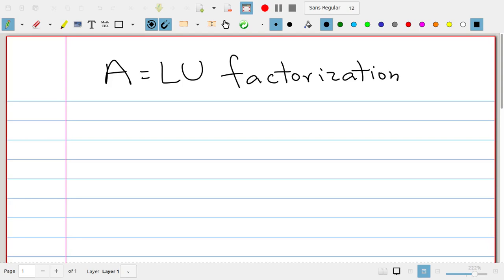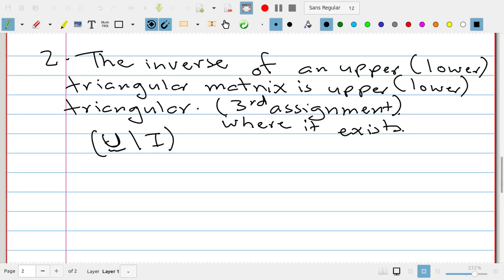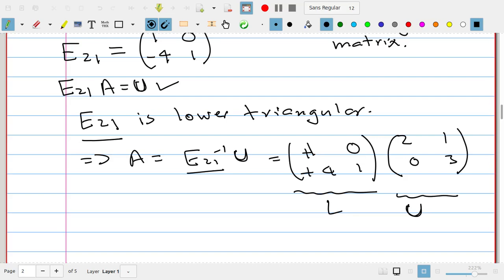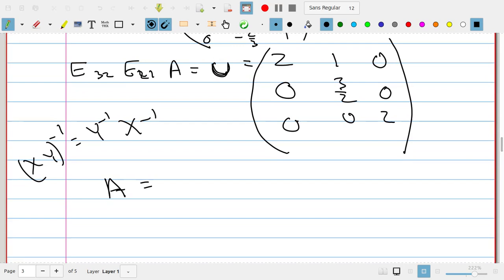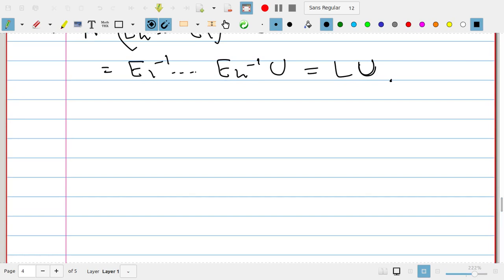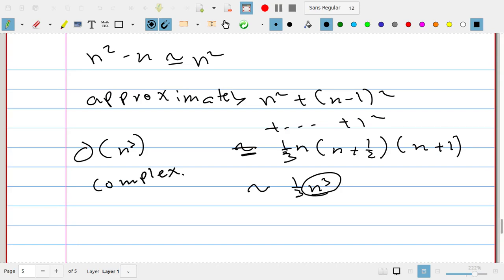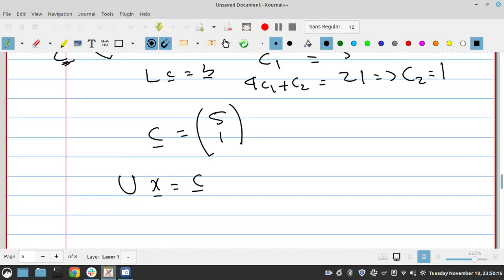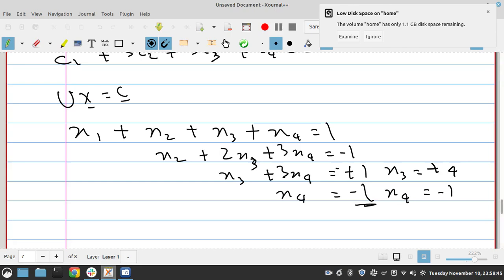mat212 lecture 5